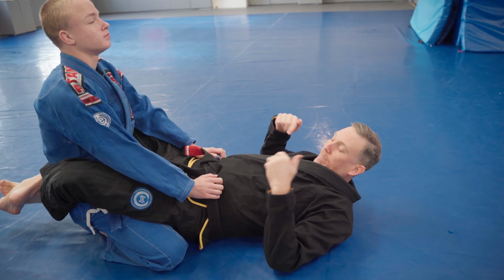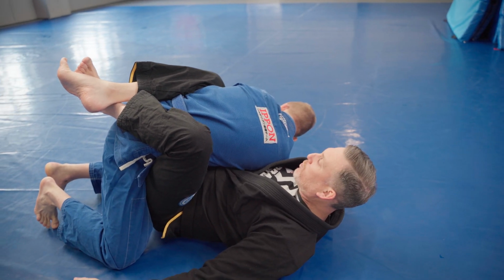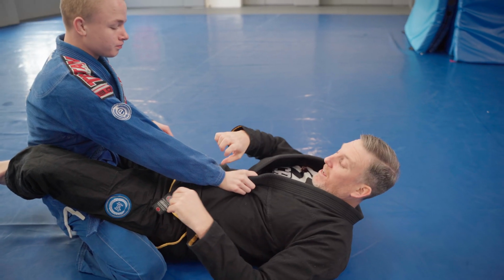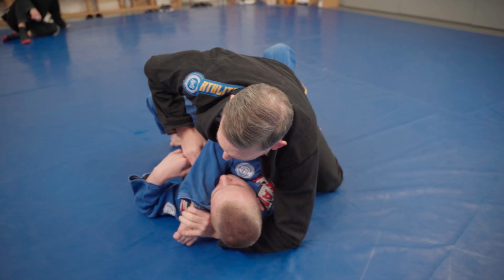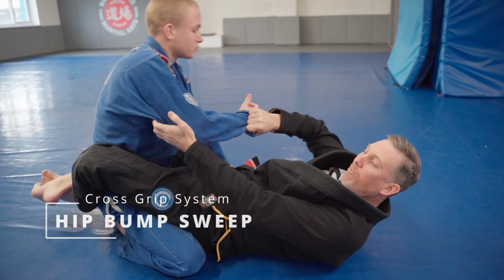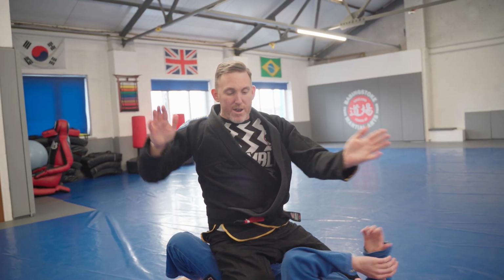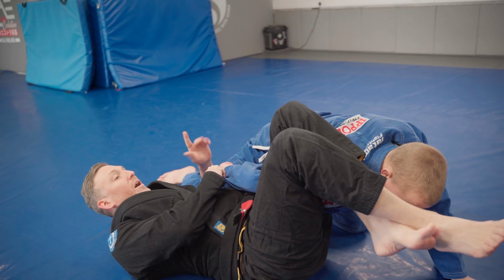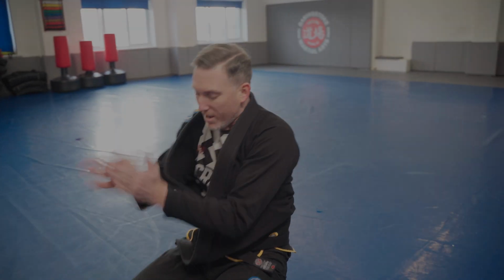Closed Guard Attack Sequence EVERYONE Should Know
Closed guard series i think everyone should know. This is my favourite way to play closed guard. Each technique we use in this video is based off of our opponent’s reaction. If they defend and counter our initial techniques we move onto the next one. We start with the back take by passing the arm across, if this doesnt work we can change to the pendulum sweep if they resist this we switch to the hip bump sweep and finish by attacking the triangle or omoplata.
If your having trouble attacking from closed guard this might be the answer for you.

// LINKS